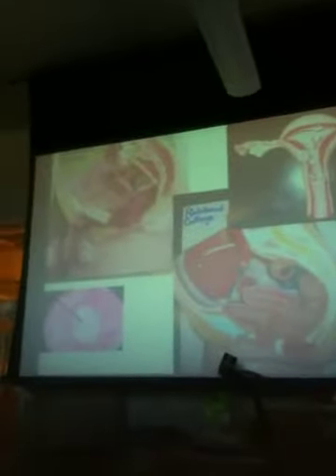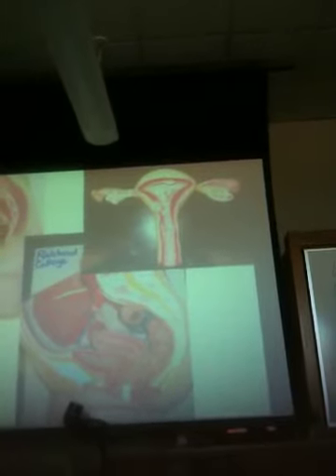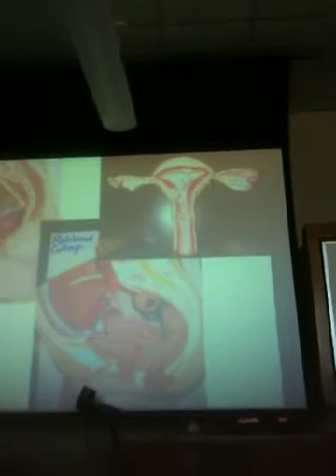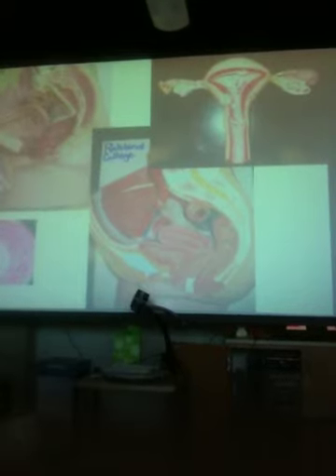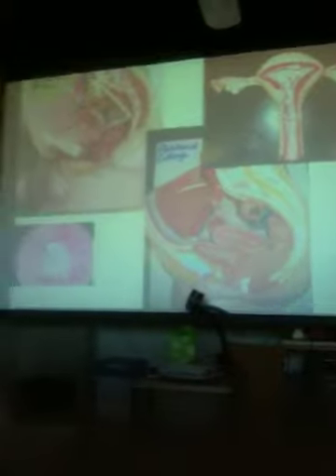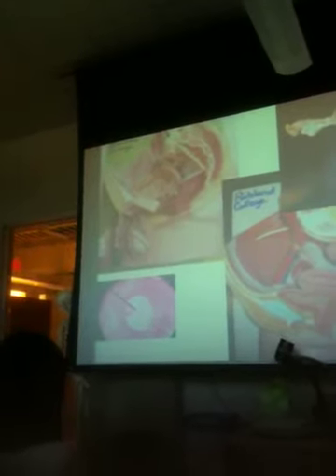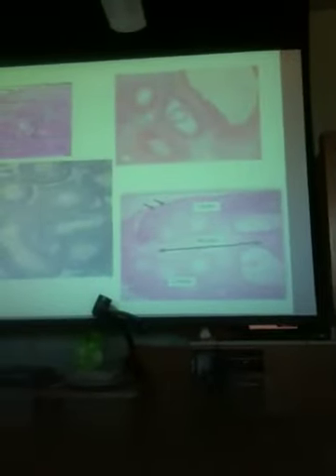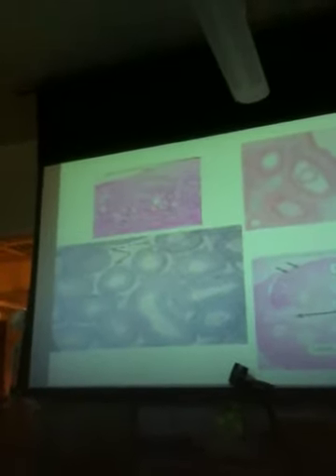Lab practical 3- part 3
Lab practical